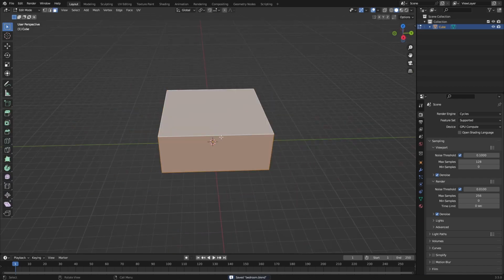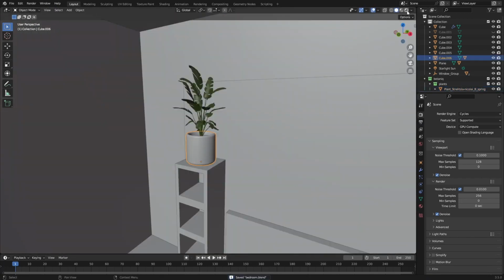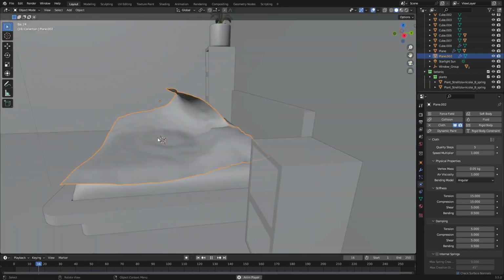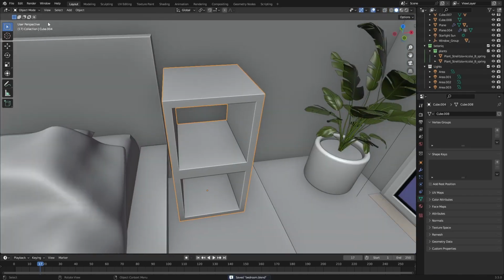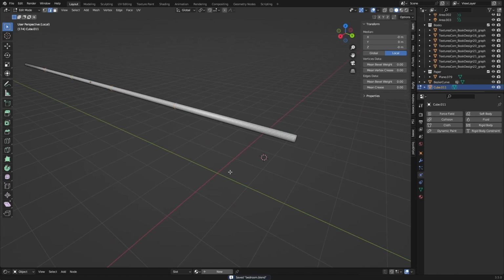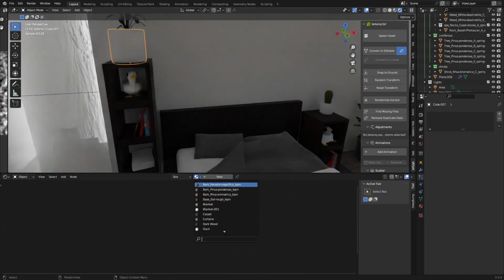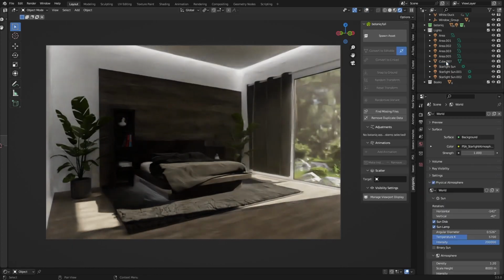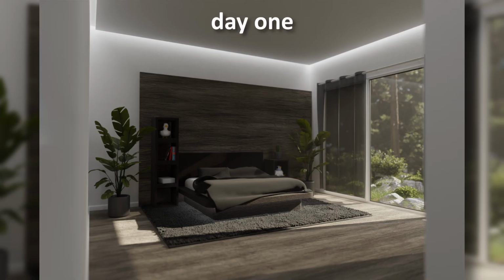INTERIORS ARE EASY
I made all (except for botaniq things) of the models myself!! IF you want to download them,, just leave a comment and ill post them on my gumroad for free! anyways,, i hope you liked this video it really felt like i could use all of the things ive ever learned while making this..